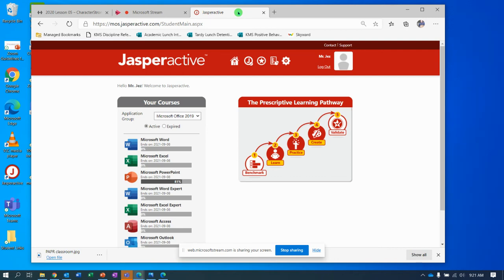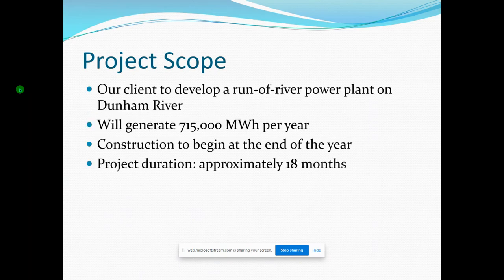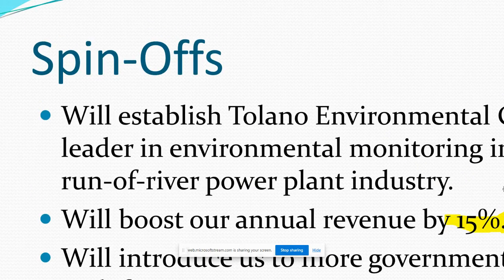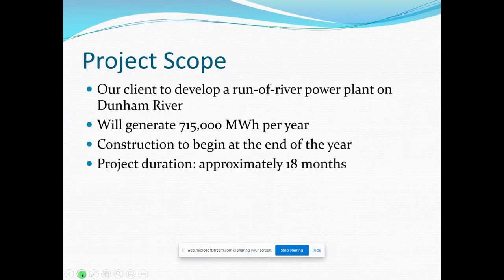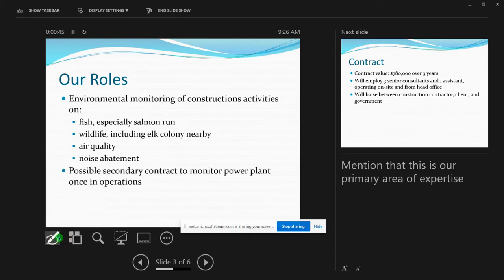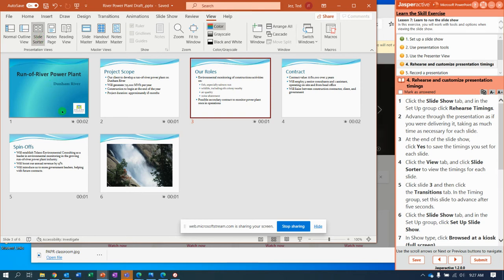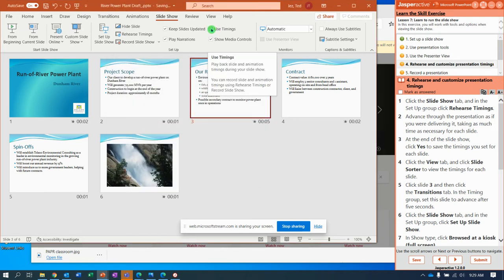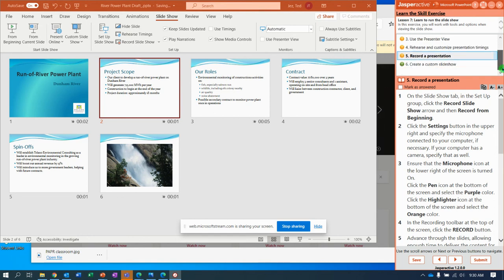JA PPT Lesson 7 4a Running a Slide Show